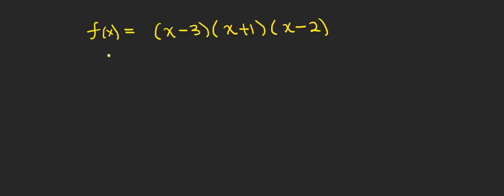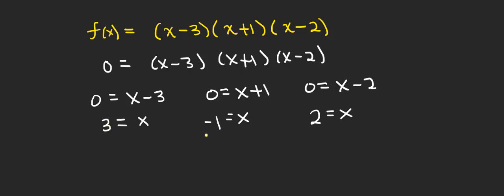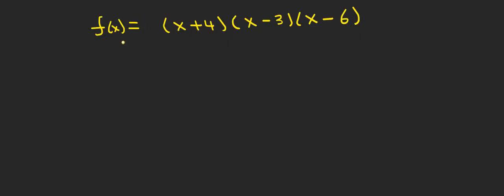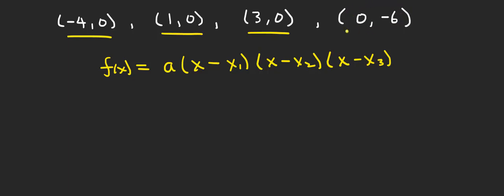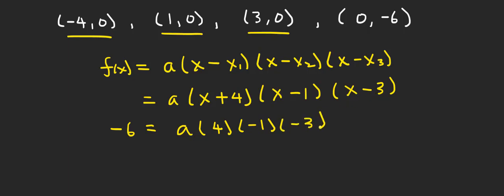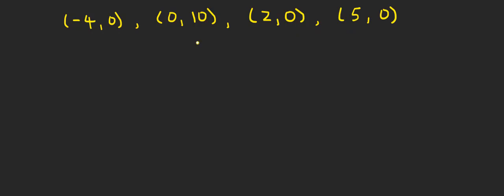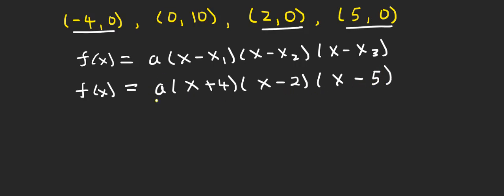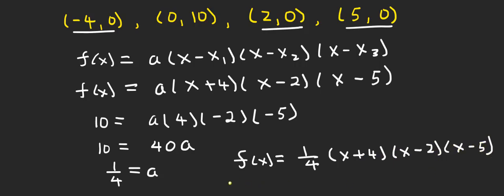[Algebra 2] Writing a Cubic Function